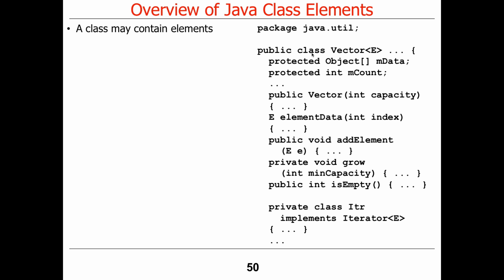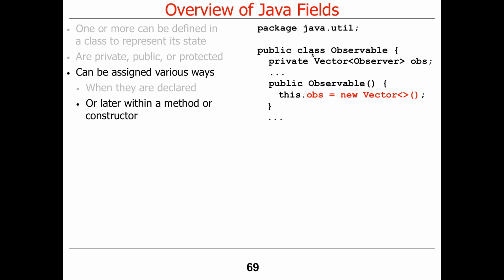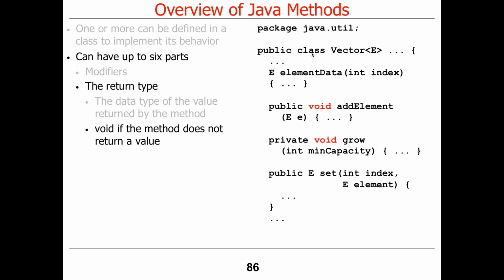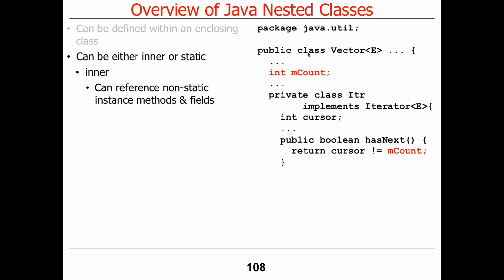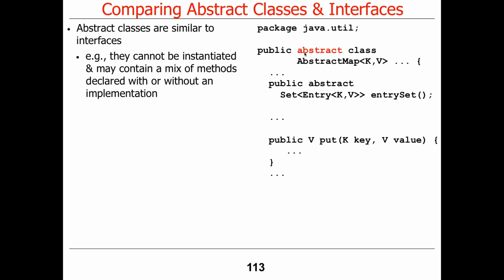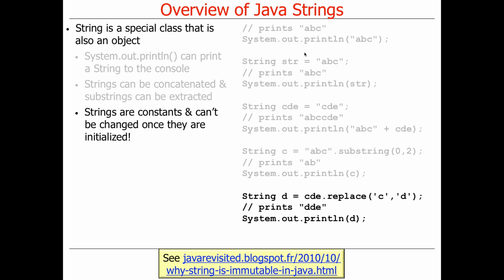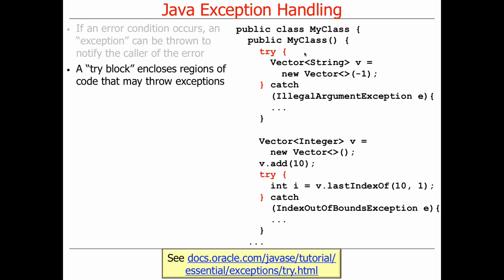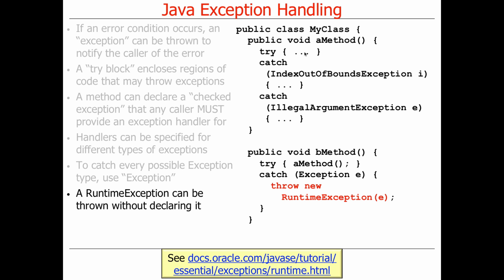Introduction to Java (Part 1b)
This video continues my introduction to Java, focusing on elements of Java classes and exception handling.